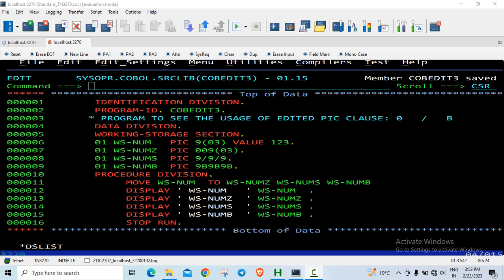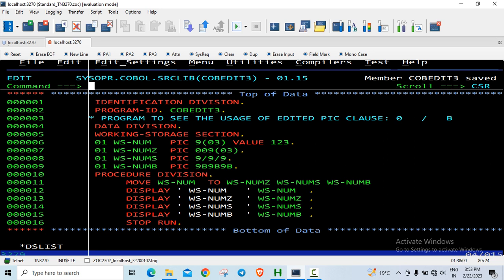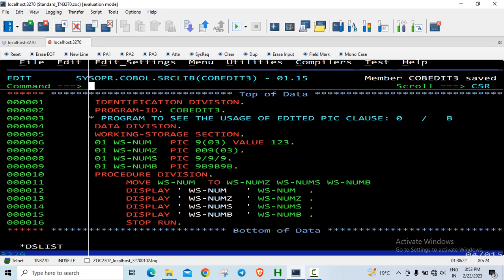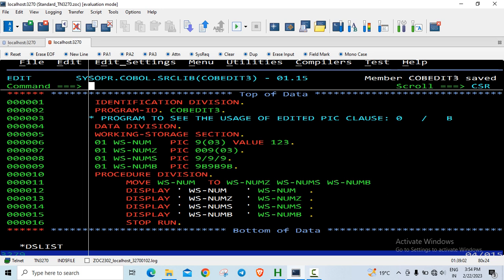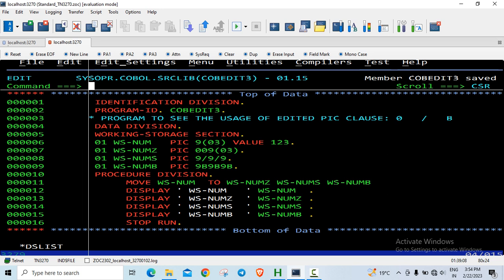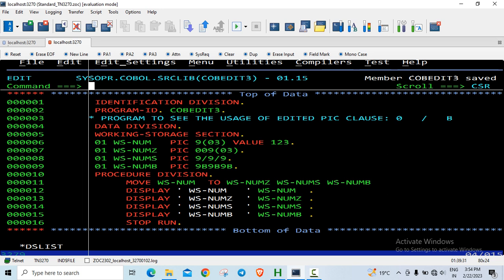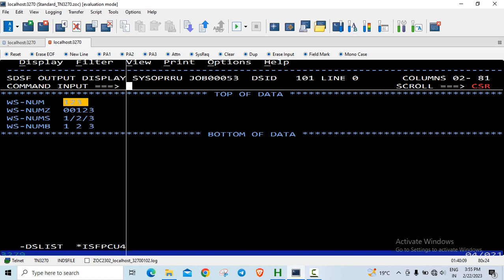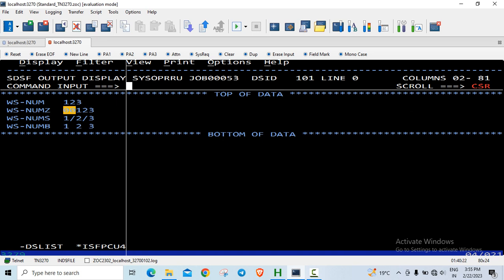COBOL Edited PIC Clause: 0, /, B Usage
EDITED PIC CLAUSE 0 / B

0 is used for zero insertion

/ is used for / insertion which is frequently used in date formatting

B is used for blank insertion between numbers/characters

If you need a mainframe ID for practice then drop in your email ID in the comments section and I will contact you for the settings and the cost associated with it. It is lifetime access that too without the internet, it makes the PC run the mainframe !! All you need is 20 GB of free space on your PC!
I can provide you the mainframe software and ID and password. It has the following features:
1. COBOL
2. JCL
3. SPOOL
4. CICS
5. DB2
6. File Manager
7. QMF
8. SPUFI
9. Compile and Run JCLs
10. MQSeries
11. Rexx/CLIST
12. VSAM